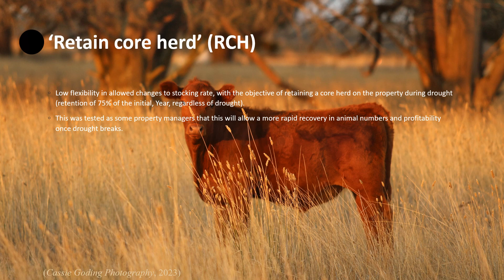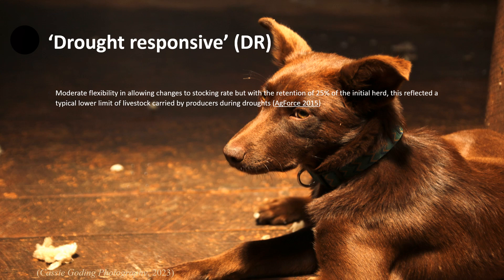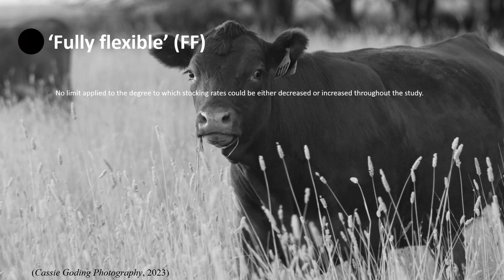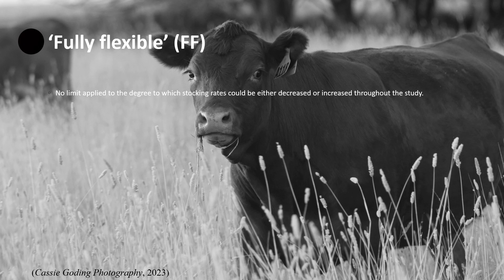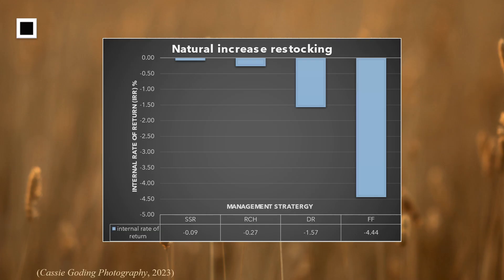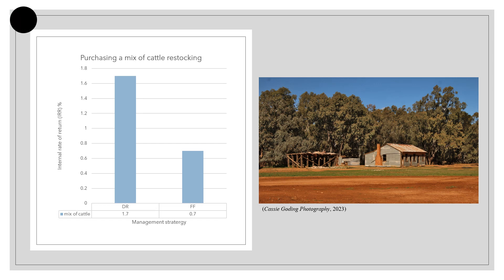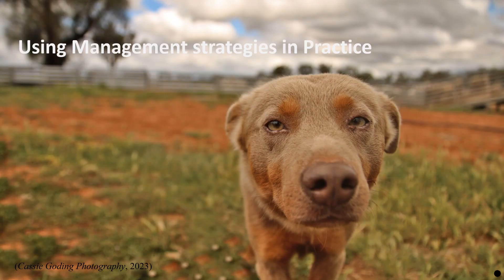Bio Economic Grazing Management